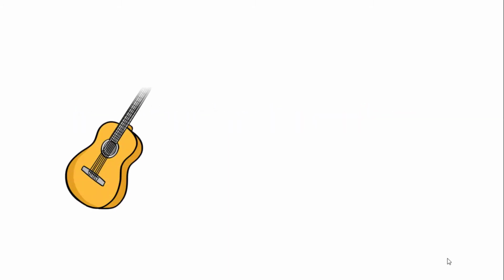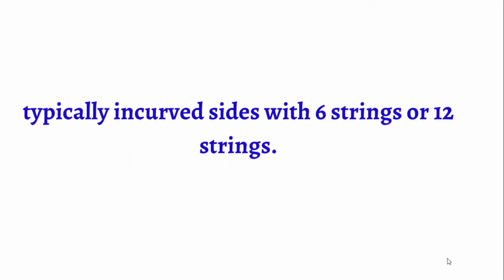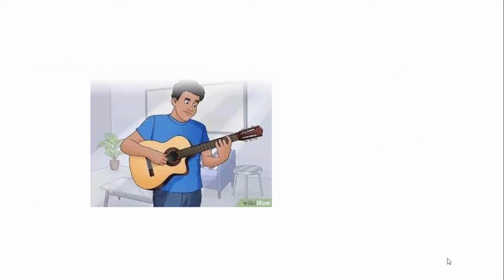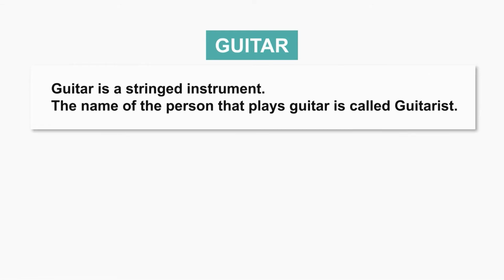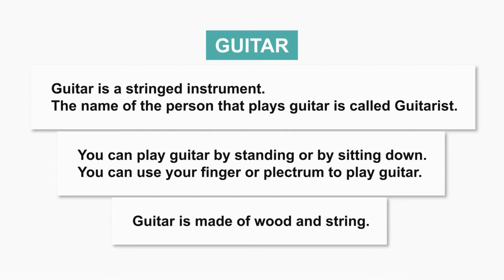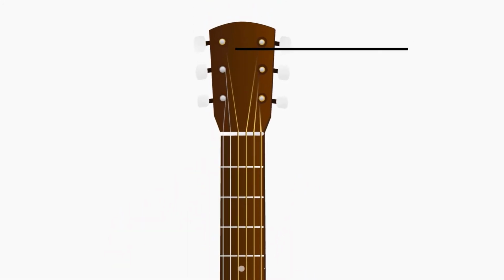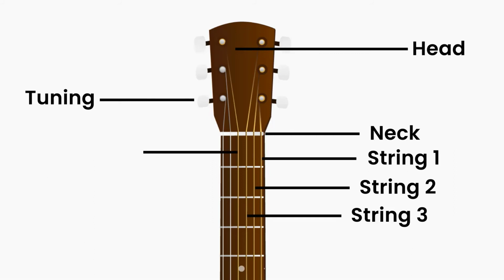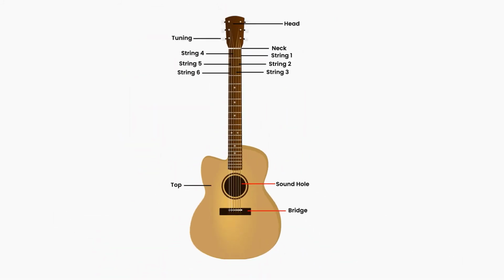Primary Music Lesson || Introduction to Guitar Musical Instrument lesson 1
Video Tittle:  Guitar Instrument.
In this video, kids will learn the meaning of Guitar, guitar is a string instrument.
The most popular guitar  has 6 strings, they are in different sizes, shapes and colour.
enjoy the rest of the video as you watch.

For more information about our products and services:
Visit: